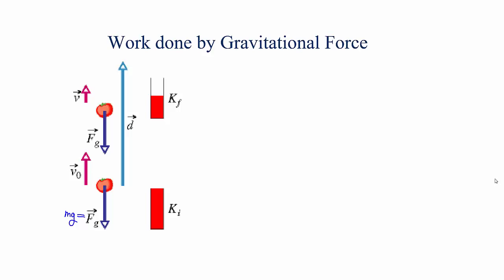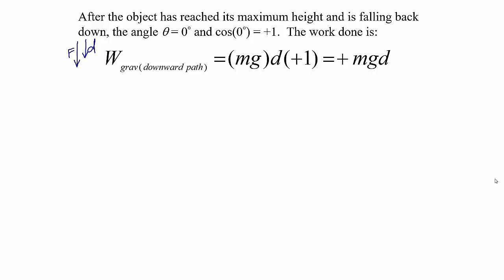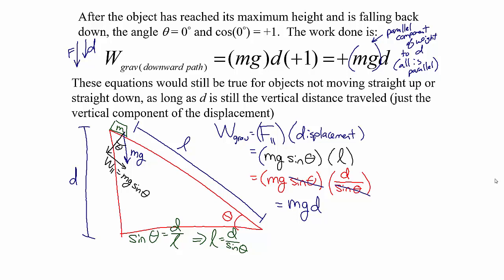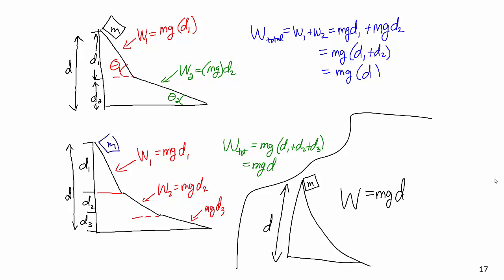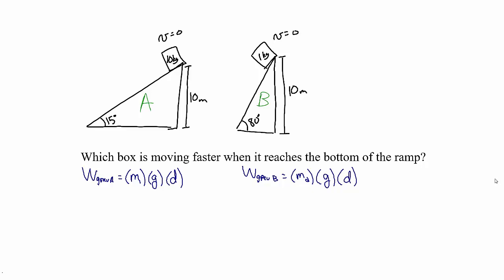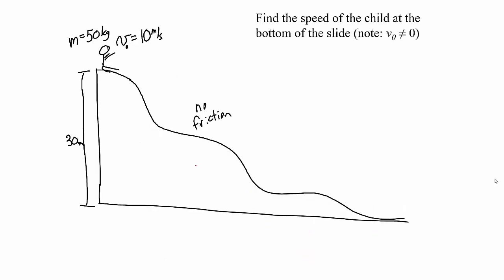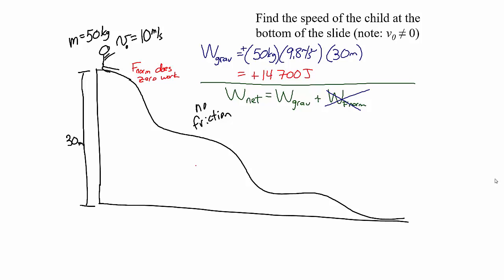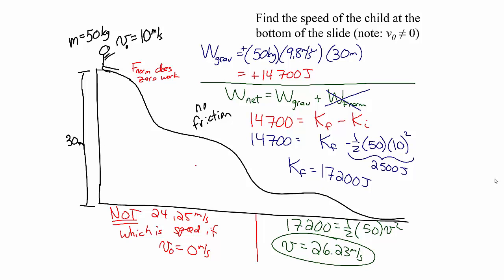Work Done By the Force of Gravity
The work done by the force of gravity for something moving up or down is looked at. The idea is extended to objects on an incline, and then for objects moving along a curved slide.